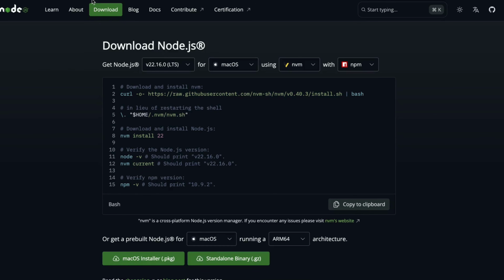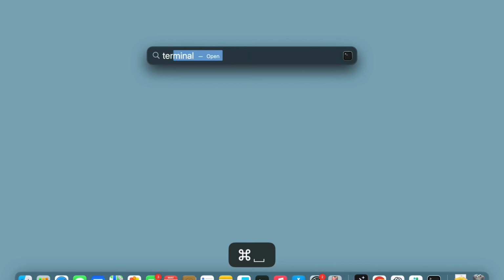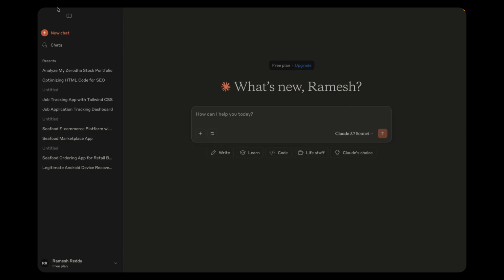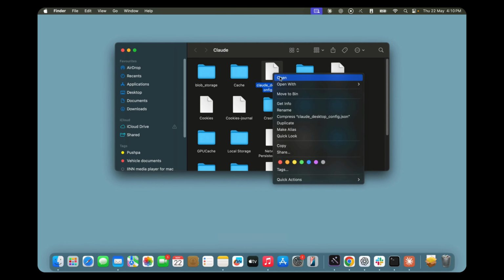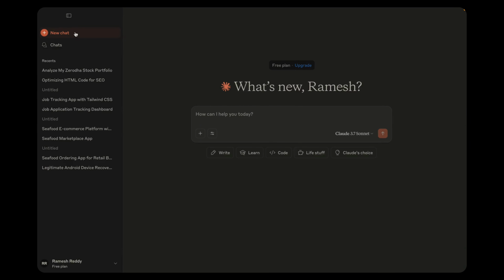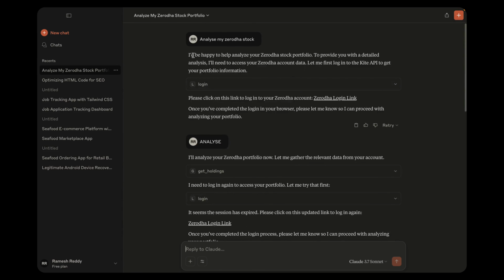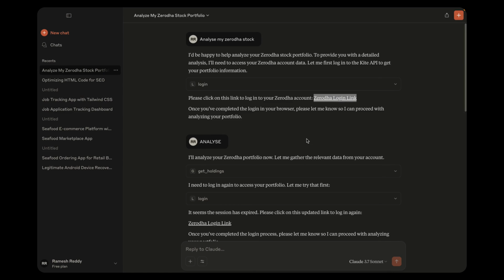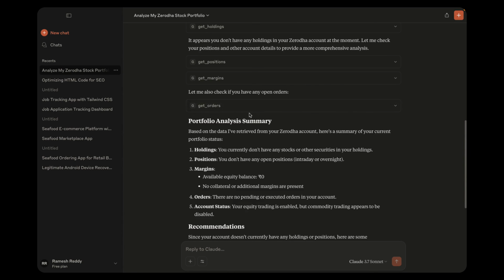How to Connect Zerodha Kite to Claude AI for Real-Time Portfolio Analysis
Download Links
Claude Desktop App

Code to Paste in Config File
Copy and paste the following into your claude_desktop_config.json file:

    "mcpServers": {
        "kite": {
            "command": "npx",

Learn how to easily connect your Zerodha Kite trading account to Claude AI using MCP! This step-by-step guide covers everything you need—from installing Claude and Node.js to configuring the settings and securely linking your account. Instantly analyze your stocks, get AI-powered insights, and manage your portfolio smarter with Claude AI.